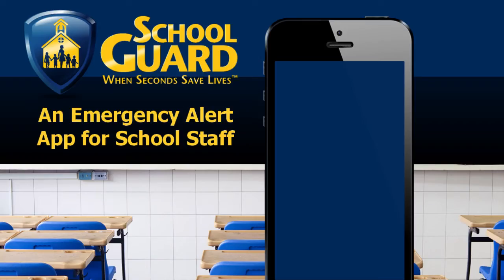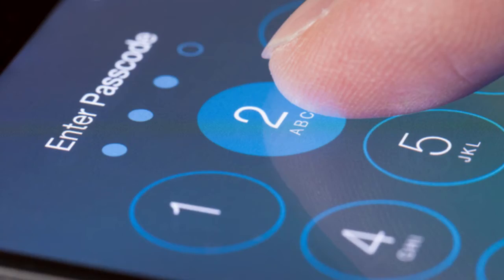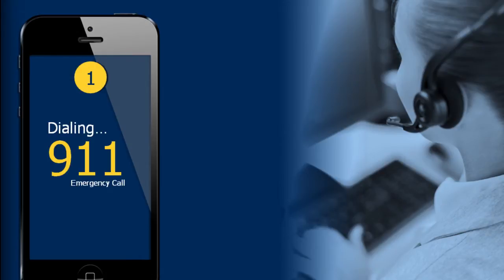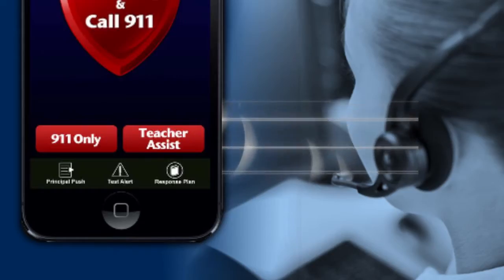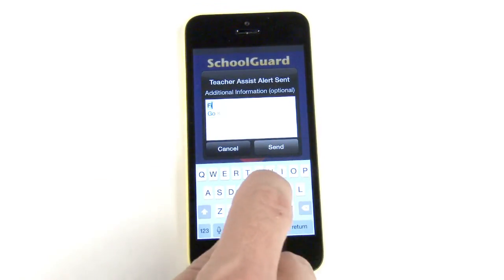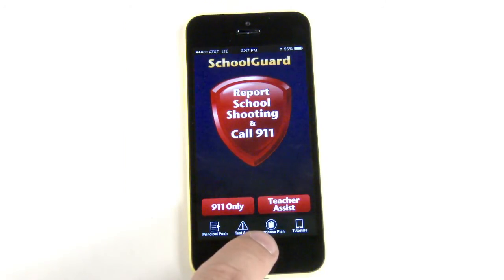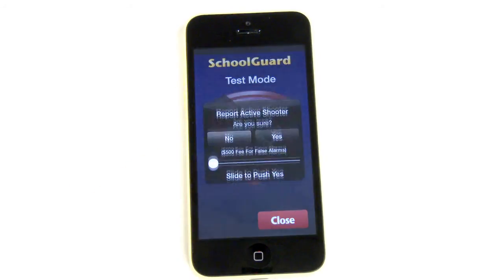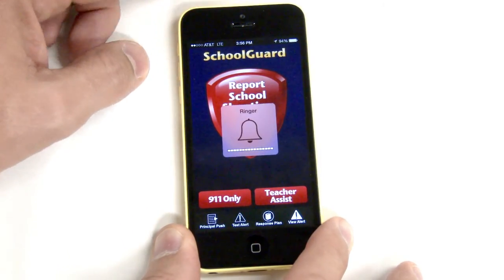SchoolGuard Informational Video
This video allows you to take an in-depth look at the SchoolGuard app, it's features and functionality.